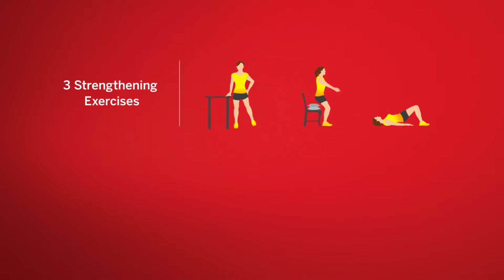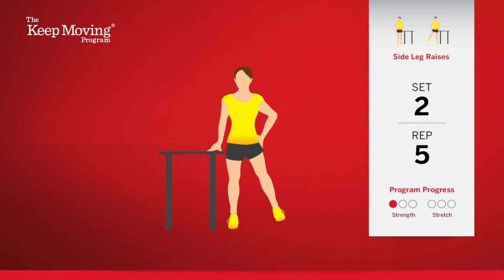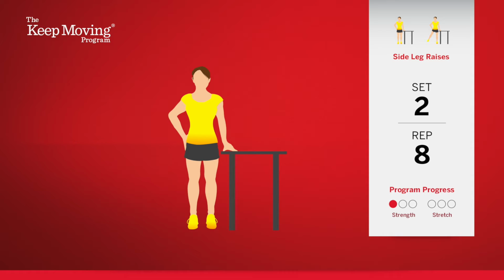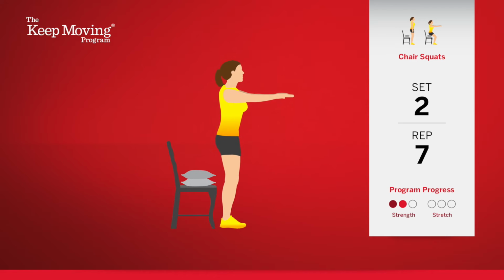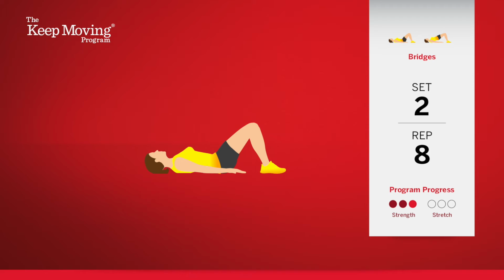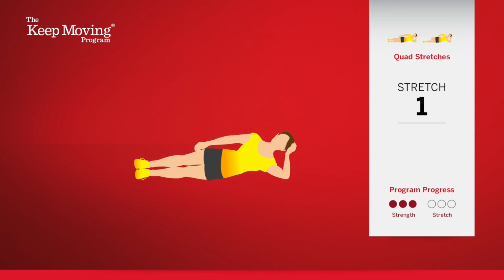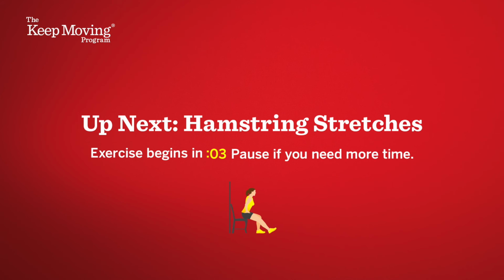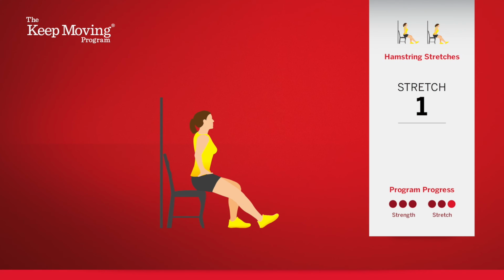Keep Moving® Program Hip Stretches | TYLENOL® 8HR Arthritis Pain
It is important that hips stay flexible to keep full range of motion and prevent arthritis pain. Watch this helpful video explaining some hip stretches you can do to avoid hip arthritis pain and improve mobility.

For additional information on arthritis pain and how to treat it